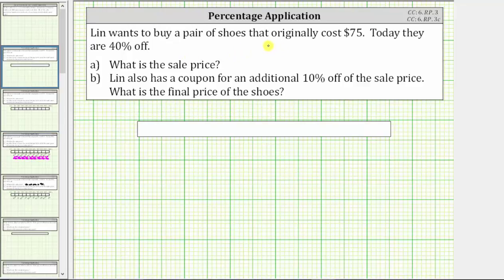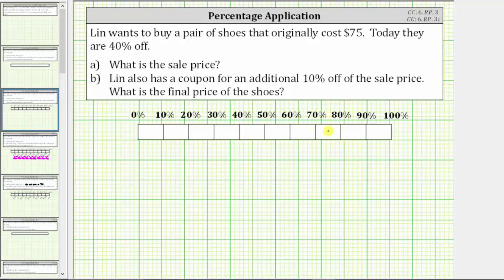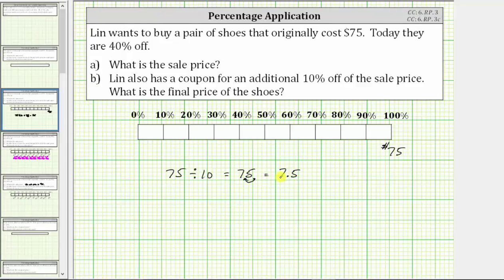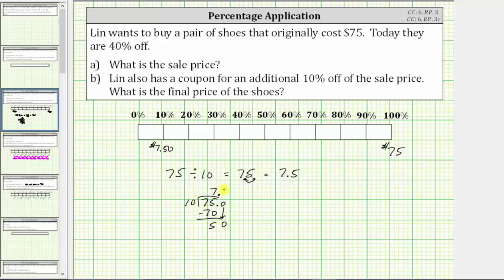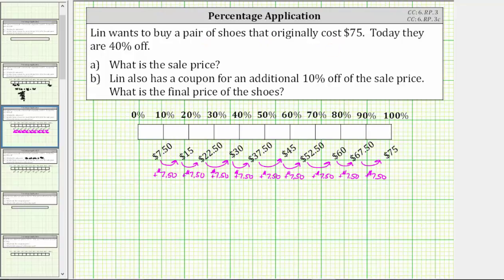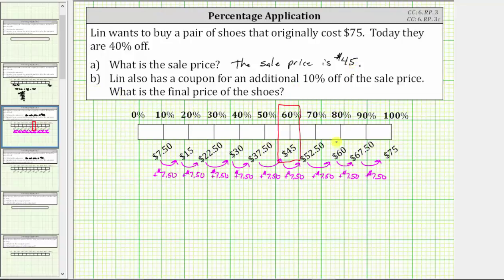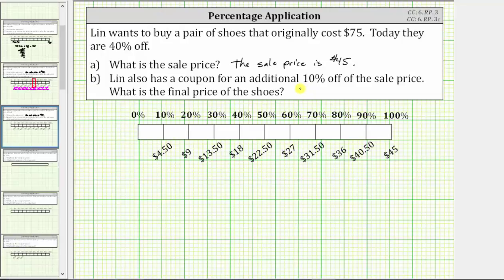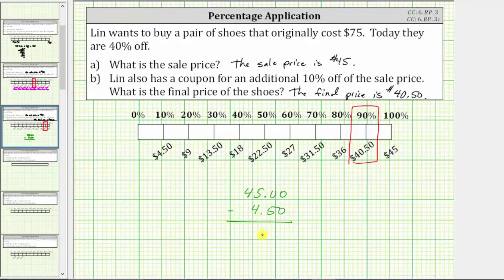Percent Application: Determine a Sale Price Using a Tape (Bar) Diagram (CC:6.RP.3)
This video solves a percent problem using a tape diagram.